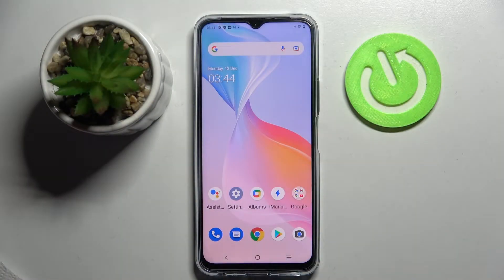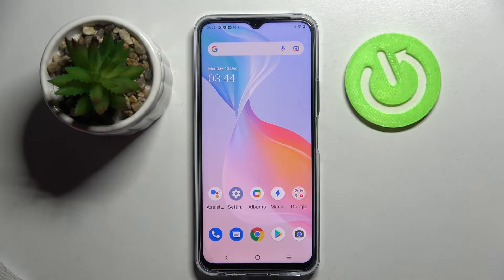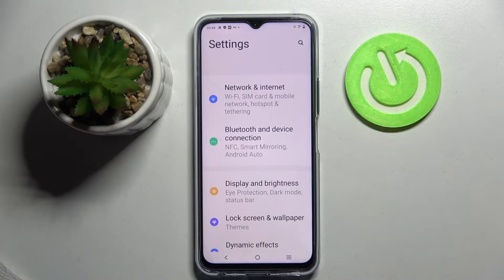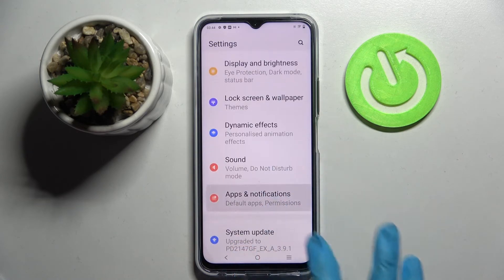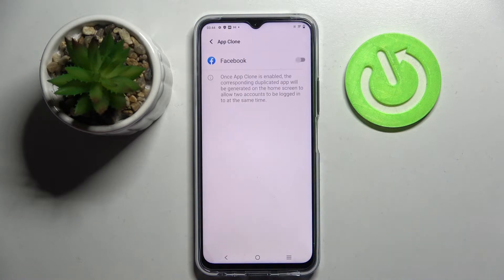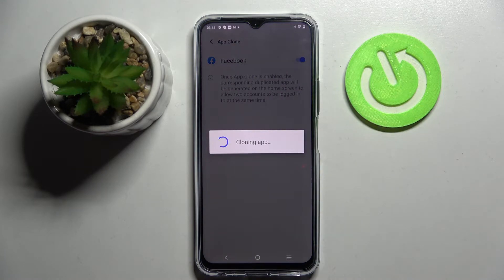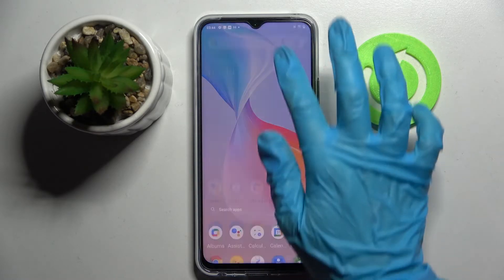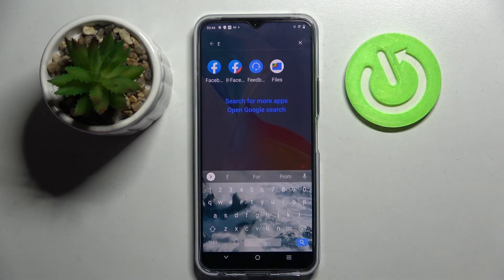How to Clone Apps in VIVO Y33s – Duplicate Applications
If you’re wondering how to clone apps in your VIVO Y33s, then here we are coming with help! In this tutorial we would like to show you how easily you can duplicate applications currently saved on your VIVO Y33s. Thanks to this you’ll be able to use two different accounts at the same time, without the need to log in and out all the time. So let’s follow all shown steps and successfully clone apps.

How to clone apps in VIVO Y33s? How to clone applications in VIVO Y33s? How to dual apps in VIVO Y33s? How to clone apps in Android? How to use multiple accounts in VIVO Y33s?